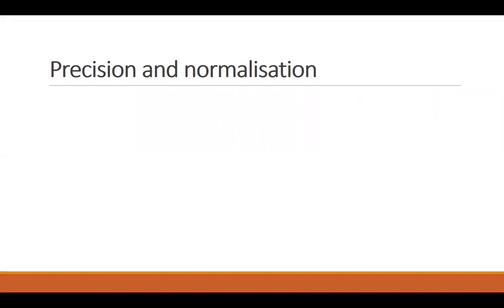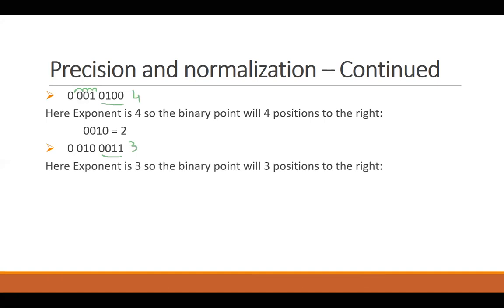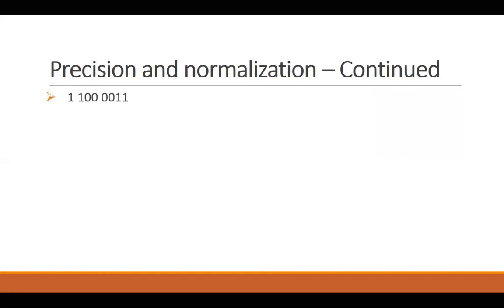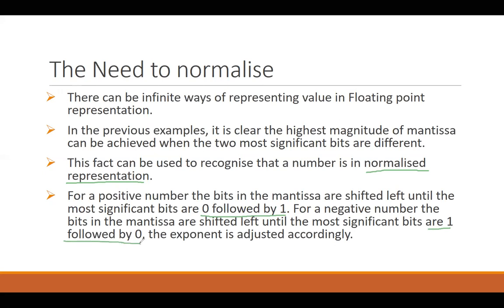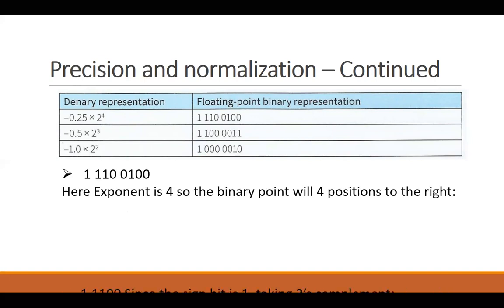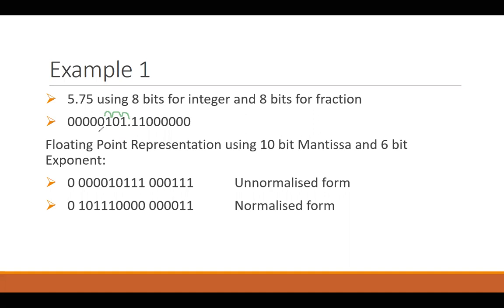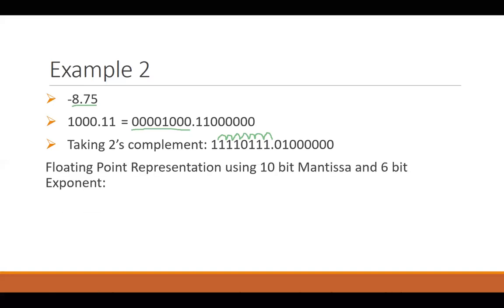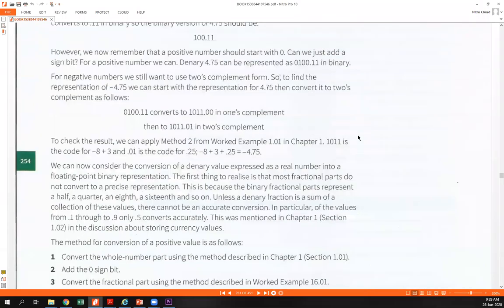26/06 FRI COMPUTER A2